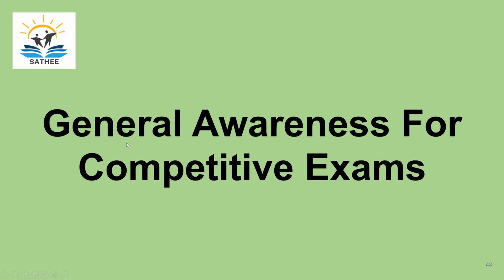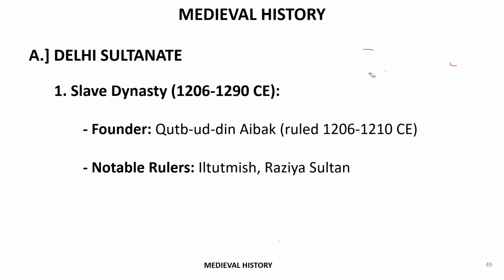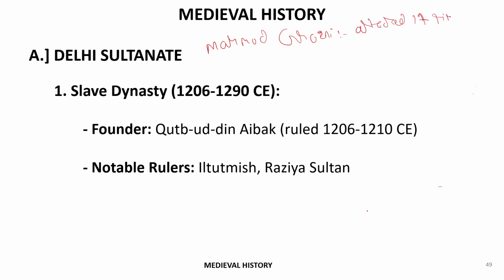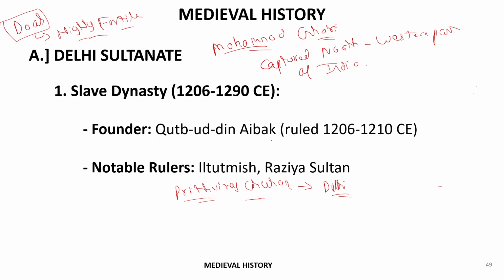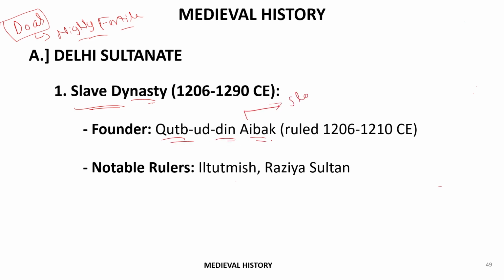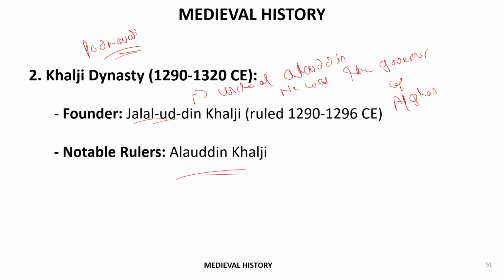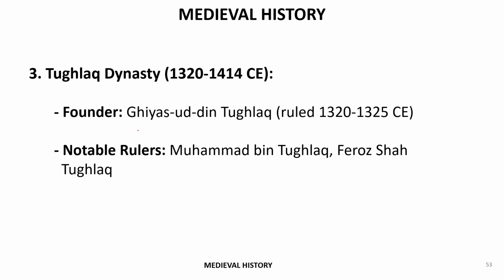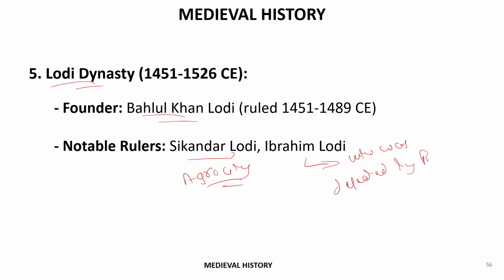GA Static GK: Medieval History Part 1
Programme Name: GA Static GK: Medieval History

In this video We have discussed the concepts of delhi sultanate

📡 Key Features:
Syllabus-based Content